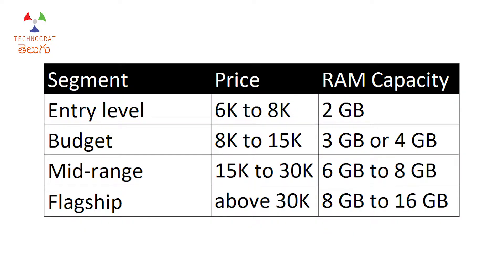HOW MUCH RAM is needed in our Smartphones!? | TCT_RAM_Series 6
When we want to buy a new smartphone, after we have decided on the company and model, we have the RAM/ROM variant and color variant. All variants have same SOC, battery capacity, cameras and screen. The only thing that changes is RAM and ROM. ROM or internal storage capacity is simple. If we want to install more apps or store more data, we need more ROM. But RAM is a bit confusing because we always feel more RAM is better. But is more RAM in smartphones always better? How much RAM do we need in our smartphones? What RAM variant should we choose for smooth performance? Let’s explore in this video.